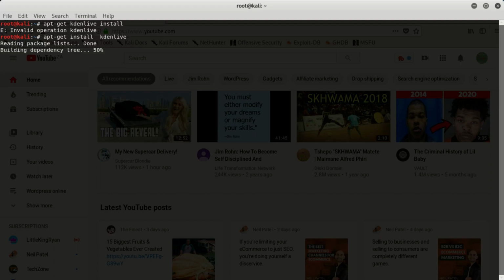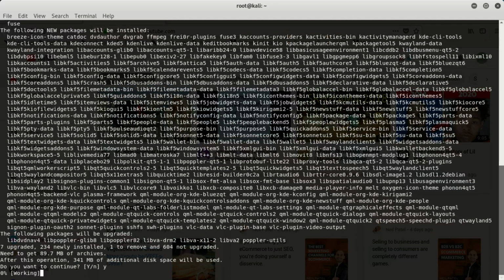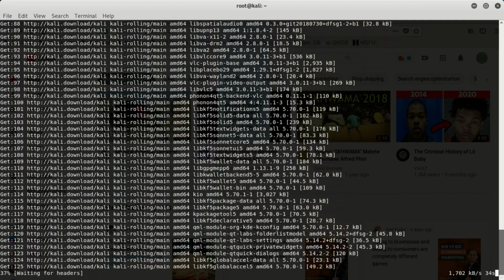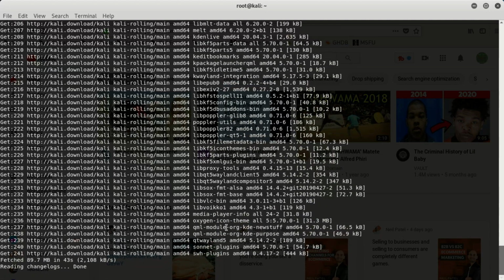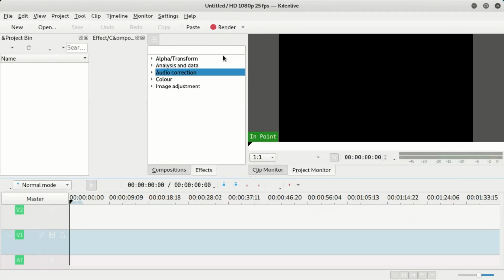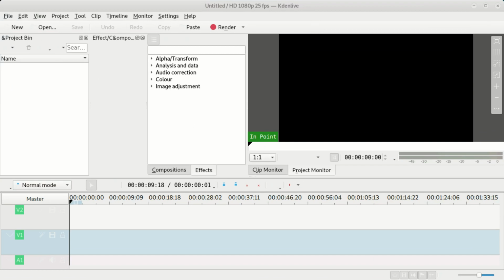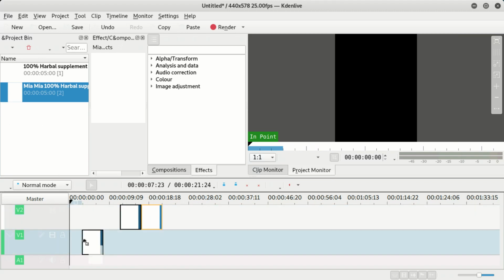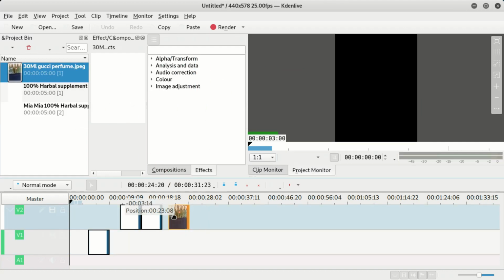How to install kdenlive kali linux and start editing videos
Update apt database with apt-get using the following command.

    sudo apt-get update. Copy. After updating apt database, We can install kdenlive using apt-get by running the following command
    sudo apt update. Copy.
    sudo aptitude update. Copy
    sudo apt-get -y purge kdenlive. Copy.